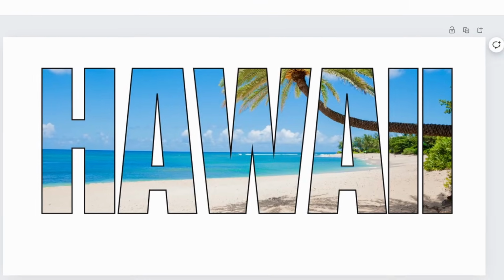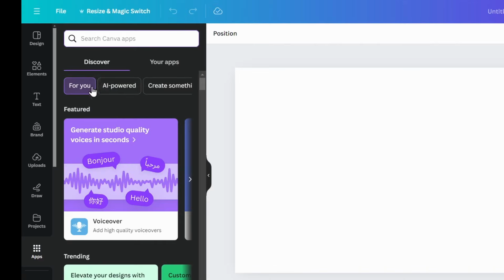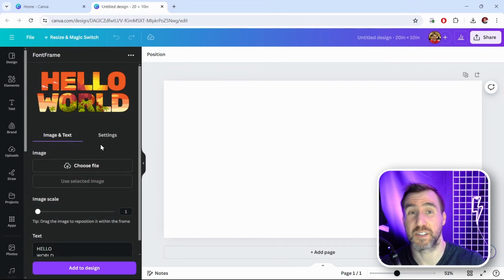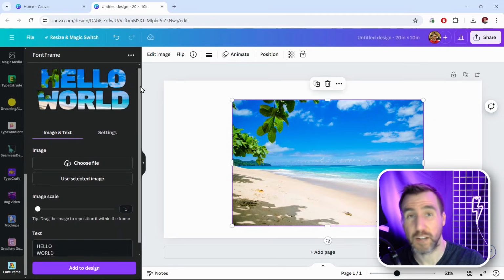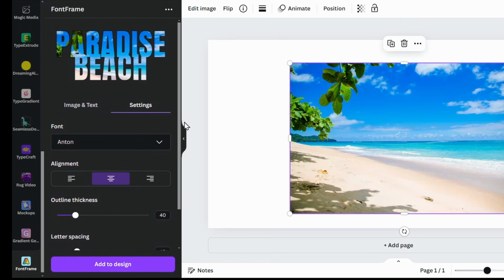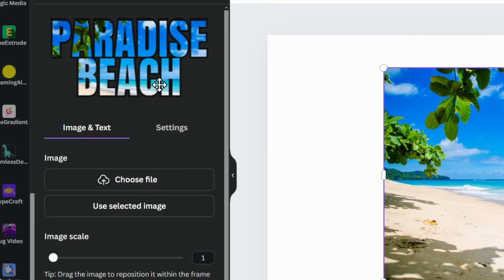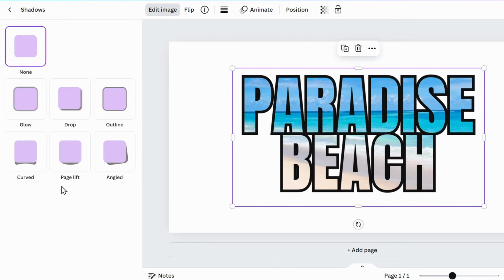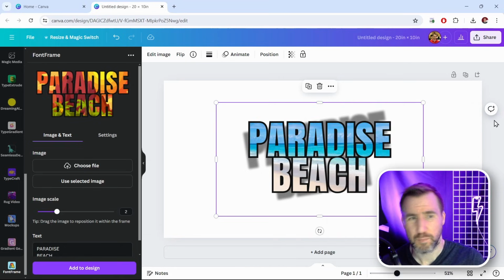How to Put an Image Inside of Text in Canva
🎨 Go deeper with the Affinity Master Class. Master vectors, photo editing, and page layout in 90+ step-by-step lessons.

Putting an image inside of text is a great way to add some style to your designs. In this tutorial, I’ll show you a quick and easy way to do this in Canva.

💻 MY EDITING SETUP
💵Sell your art on merch with Printify!

CONTENTS
00:00 Intro
00:18 App: FontFrame